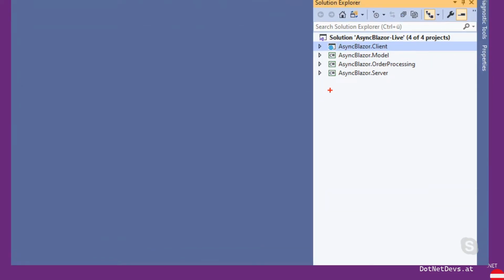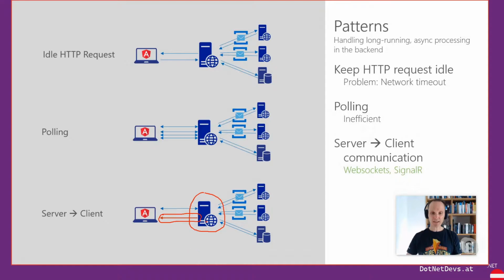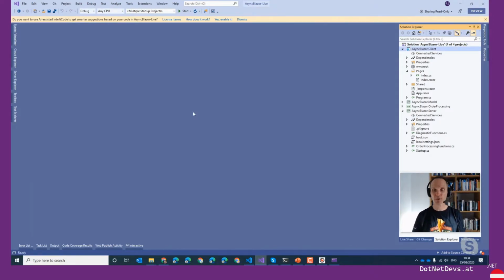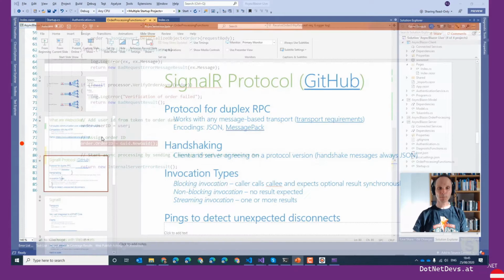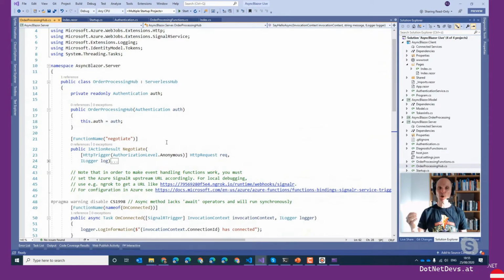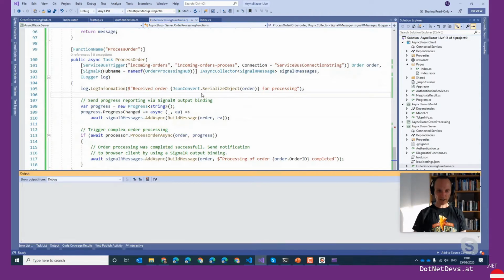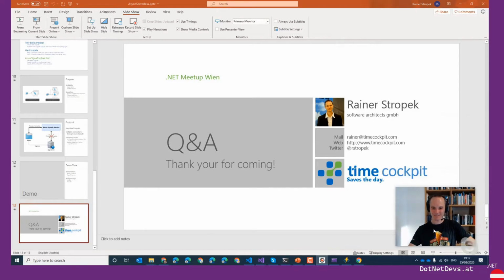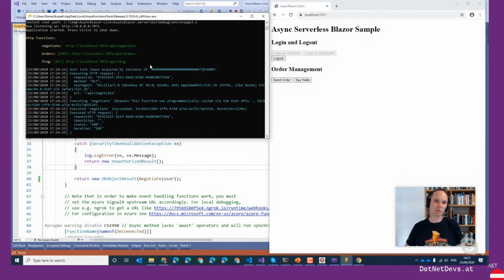Real-Time Serverless Apps with .NET, Azure Functions and Azure SignalR - Aug 2020 .NET Meetup Vienna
Abstract:
In this talk, long-time MVP and MS Regional Director Rainer Stropek demonstrates the combination of Azure SignalR with Azure Functions based on an end-to-end sample. Be prepared for a session with no slides, just coding.

Abstract:
Nowadays, web apps that requires a user to reload a page in order to see updated information seem outdated. Users expect duplex communication between browser and backend to enable updates and notifications if something interesting happens on the server-side. WebSockets and SignalR are great technologies enabling that. In the past, building and running scalable web apps with these technologies was a real challenge. Recently, Microsoft has added a new serverless SignalR-service to its Azure cloud that frees developers from having to care for scaling manually. Additionally, Microsoft added support for combining the new SignalR-service with its serverless Azure Functions-framework. A dream team for real-time web apps was born.